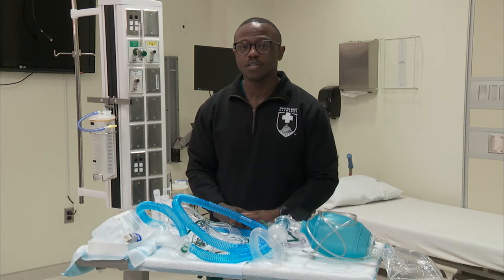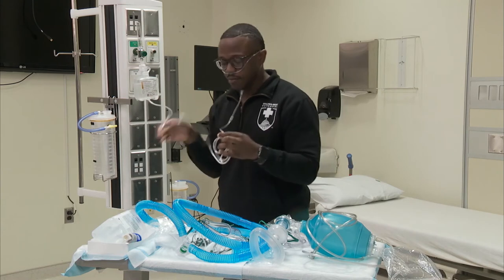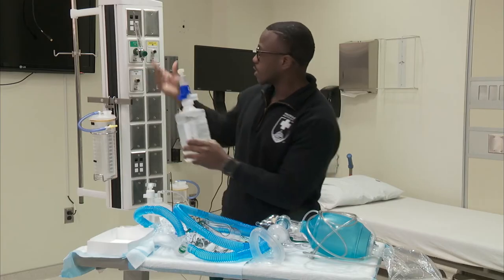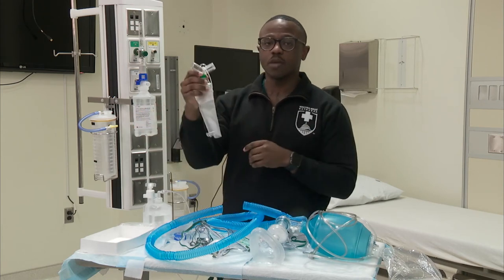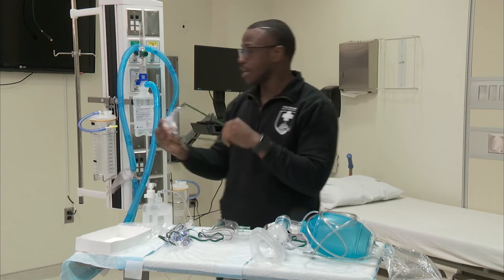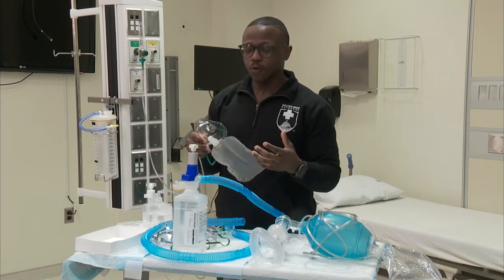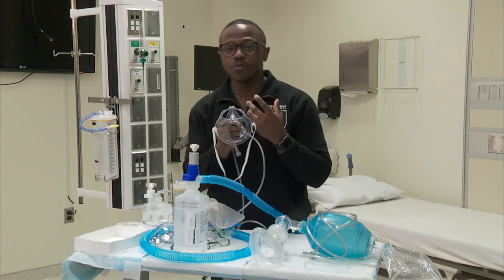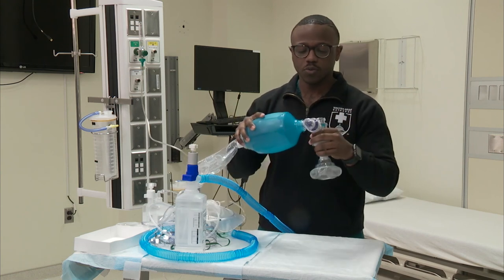13 Discuss Oxygen Delivery Systems External